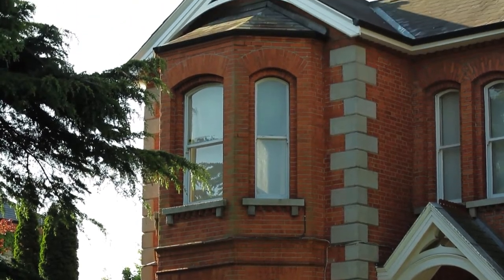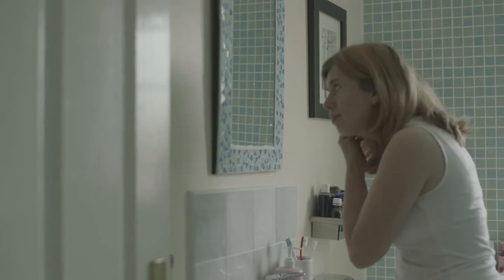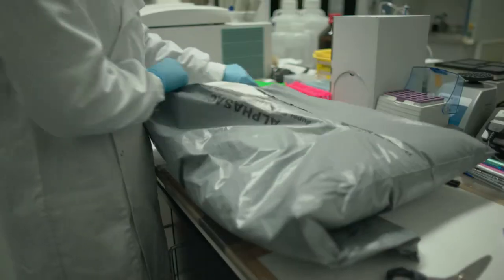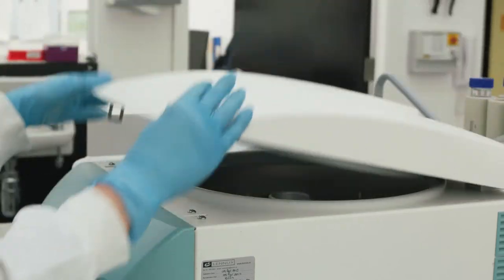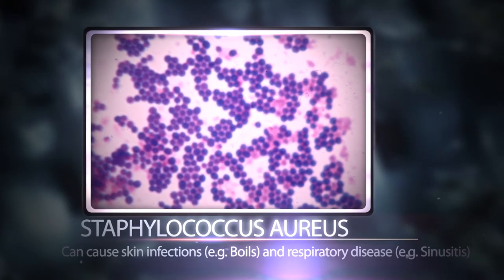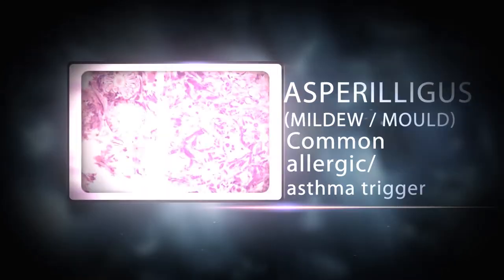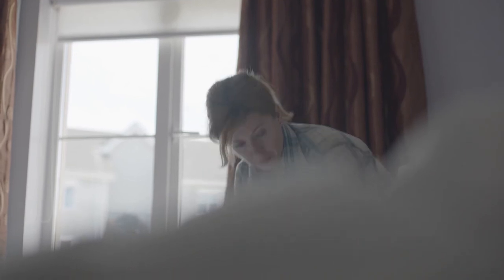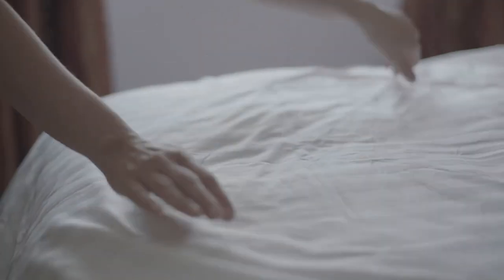SleepAngel - Pillow Check Up, we know what lurks inside....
What happens when national radio invites a laboratory to take a scientific peek inside the hidden world of listeners bedroom pillows?
The results will surely shock some and surprise all. Compulsory viewing.